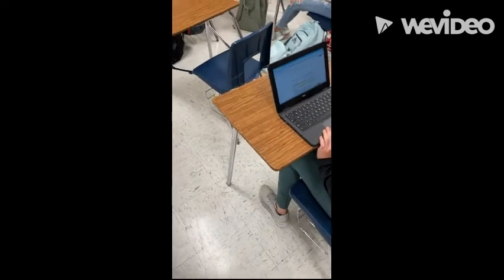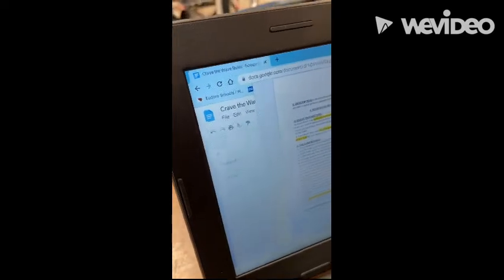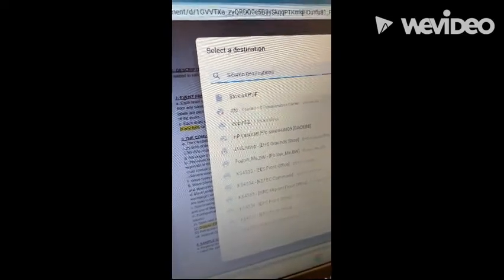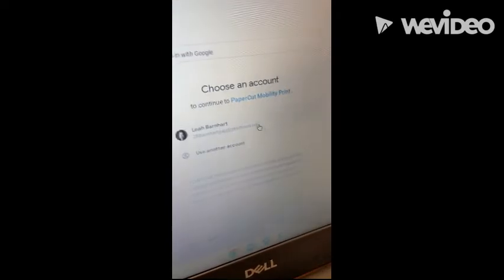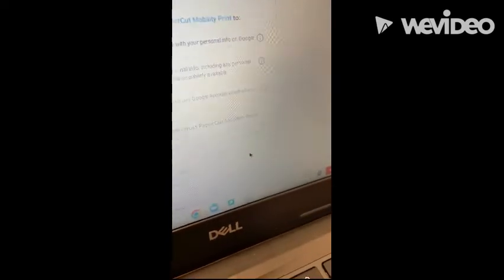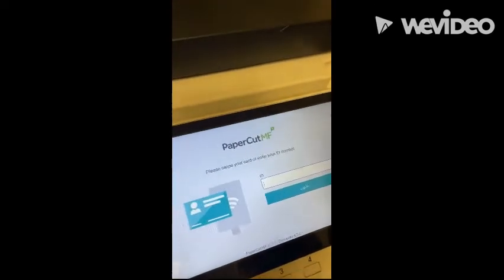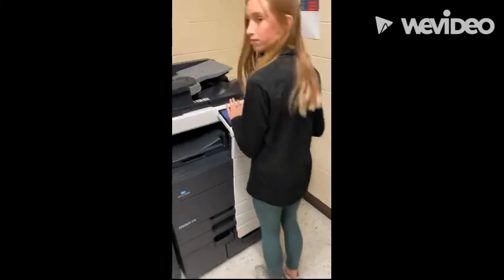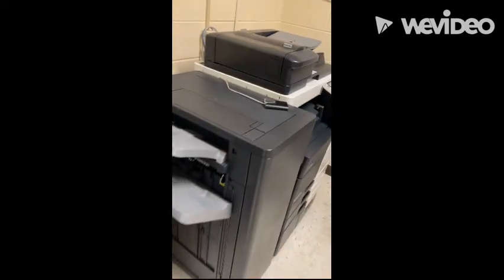EMS How to Print 2024 - 2025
Eudora Middle School Printing Directions made during the 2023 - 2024 School Year.